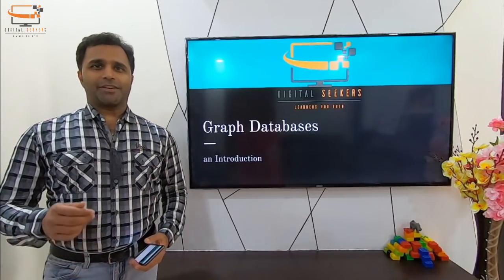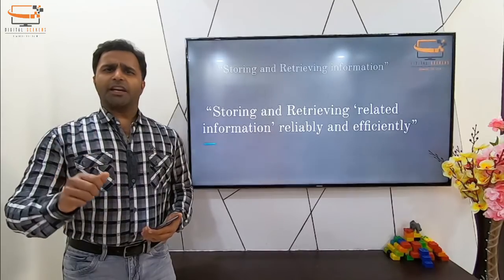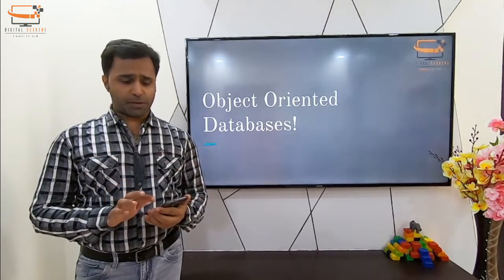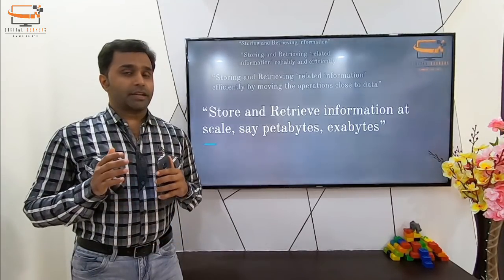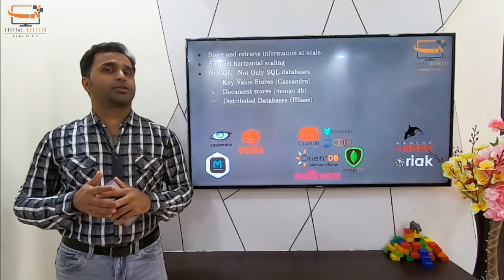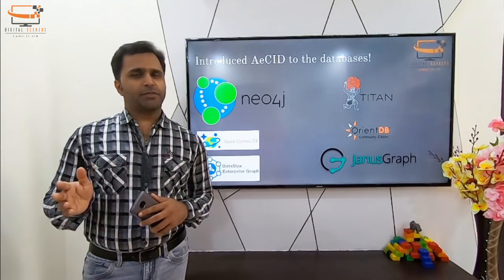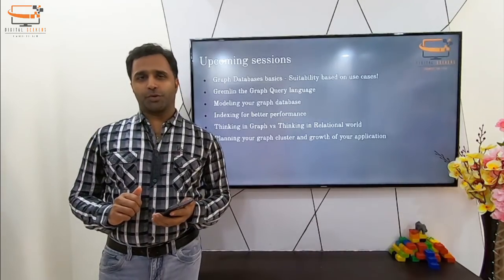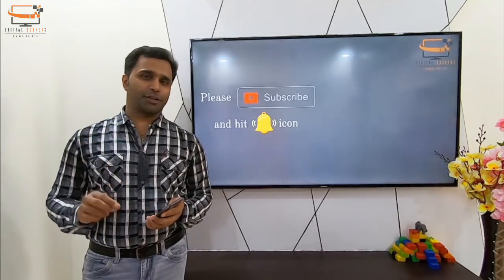Digital Seekers : Origin of Graph Databases : an introduction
GraphDatabase are the way to go for social scale applications and also when you are looking for "Storing and Retrieving related information reliably and efficiently at scale, say petabytes, and exabytes” then what you are actually searching for is a property graph database.

This video is the starting of the Graph Database series. In this video we will learn about the origins of graph databases and the problem that they are set out to solve.

Upcoming sessions:
Graph Databases basics - Suitability based on use cases!
Gremlin the Graph Query language
Modeling your graph database
Indexing for better performance
Thinking in Graph vs Thinking in Relational world
Planning your graph cluster and growth of your application

Speaker: Phani Kumar M. V.

Graph databases are a type of NoSQL database, created to address the limitations of relational databases. While the graph model explicitly lays out the dependencies between nodes of data, the relational model and other NoSQL database models link the data by implicit connections. In other words, relationships are a first-class citizen in a graph database and can be labelled, directed, and given properties. This is compared to relational approaches where these relationships are implied and must be reified at run-time. Graph databases are similar to 1970s network model databases in that both represent general graphs, but network-model databases operate at a lower level of abstraction and lack easy traversal over a chain of edges